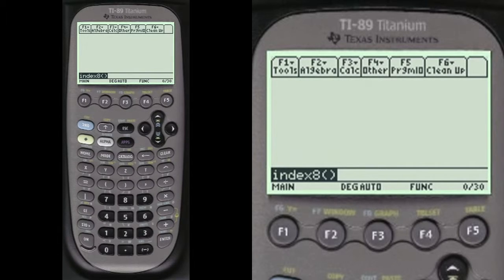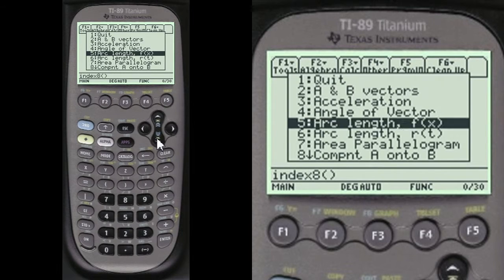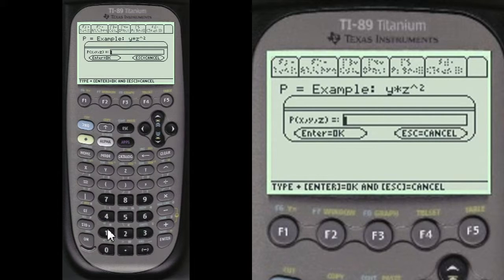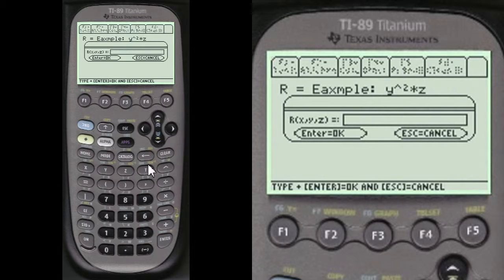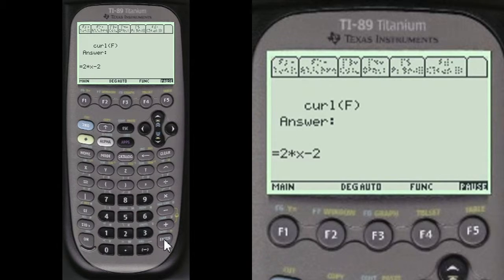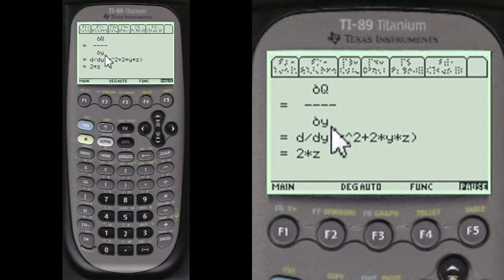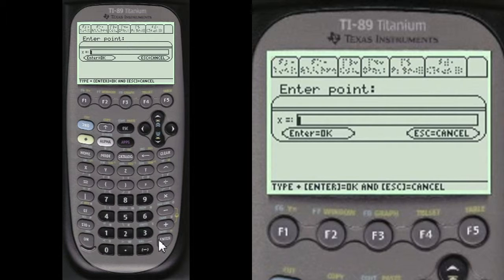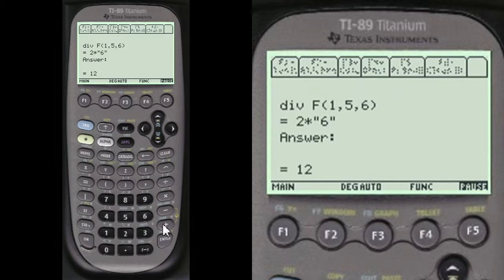Curl Divergence | Every Step Calculus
Watch how the App solves a Curl Divergence problem step by step.